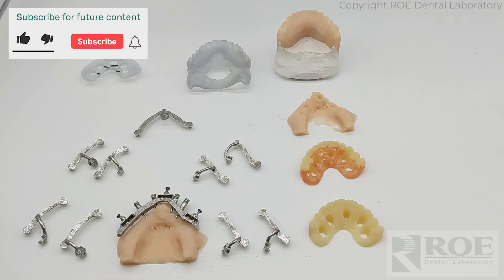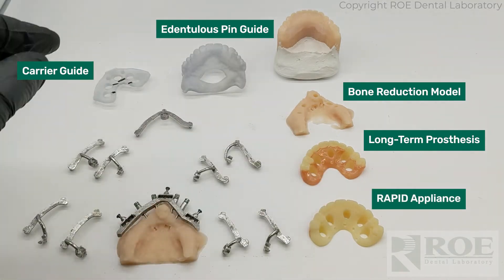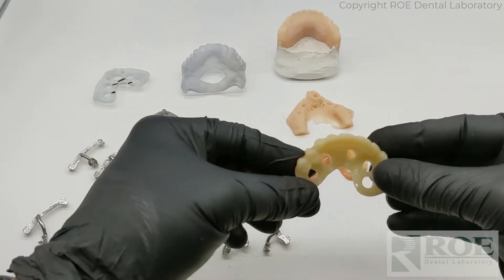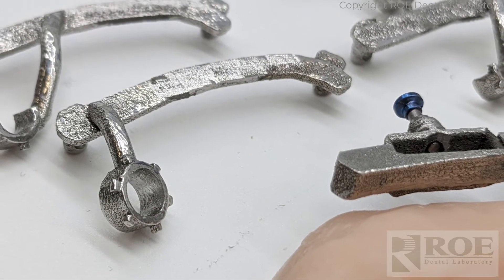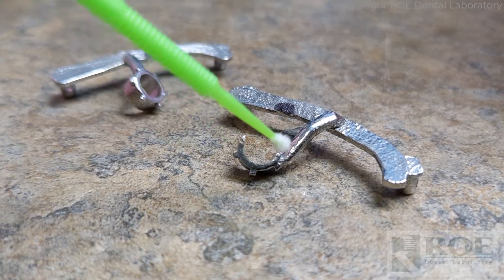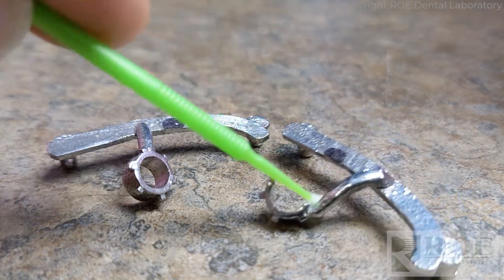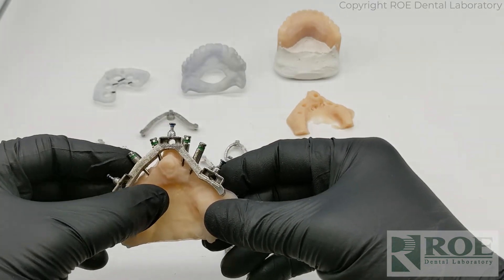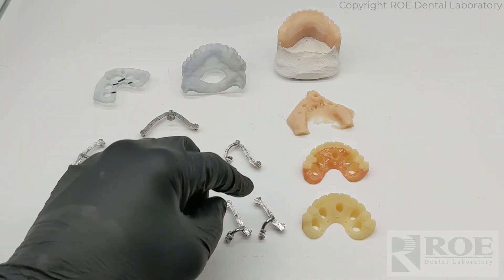CHROME Zygo: Quad Zygomatic Patient Case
CHROME Zygo is a CHROME option available only for experienced zygo oral surgeons and general dentist teams.

This wonderful variation of CHROME delivers all the elements of a GuidedSMILE surgery and includes the guidance of special zygo kit handles to direct the drills and implant. There is no other system that guides zygomatic implants with a fixed chrome cobalt guide and subsequent prosthetic. All other systems require a delayed prosthetic conversion or an All-On-X-type denture conversion.

Cases are planned live online with our experienced technicians and specialists. These cases can incorporate Nobel, NeoDent or Southern implants.

CHROME ZYGO must be completed with an ROE-certified clinical support technician. There is a fee for clinical assistance. We arrive with the tools, materials, and experience needed to support your surgery.